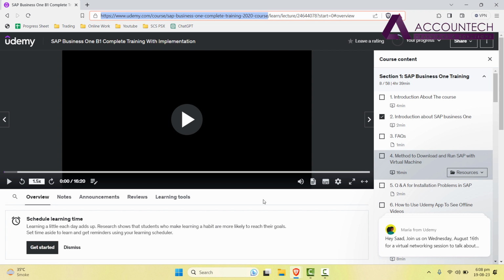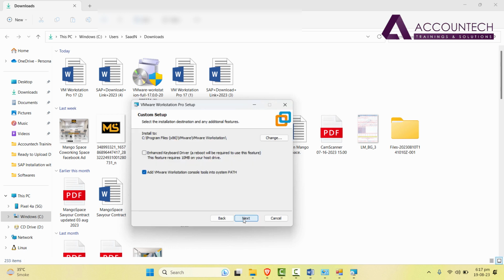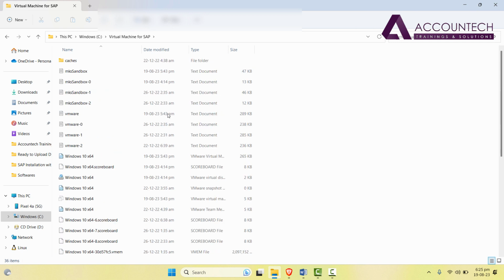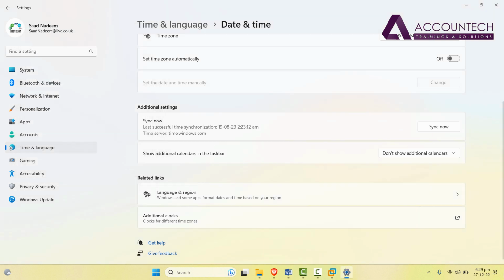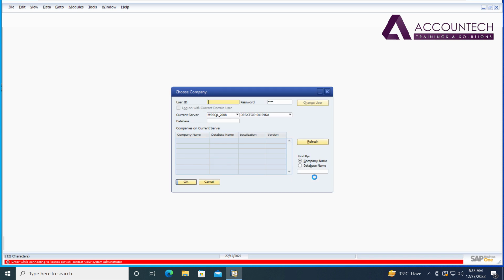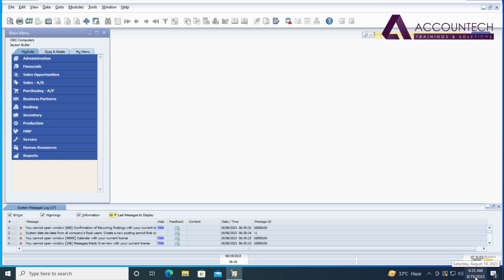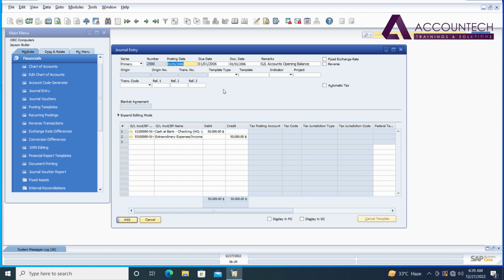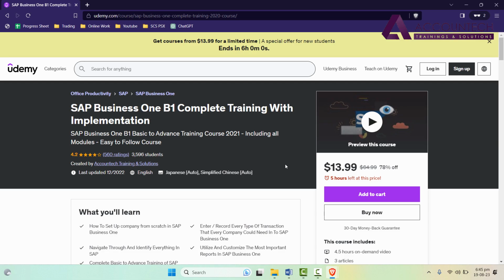Download SAP Business One with Free Lifetime Software Access and Training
🔥 Free SAP Business One Software: Enroll in our course and get exclusive access to the SAP Business One software for FREE, with lifetime validity! Practice and implement your learning in a risk-free environment

 Our dynamic course is designed to equip you with the skills and knowledge needed to harness the full potential of SAP Business One.

Gain practical experience through hands-on exercises and real-world simulations. This interactive approach ensures that you're not just learning theories, but applying them effectively.

 Engaging Video Content: Our high-quality video content makes learning enjoyable and easy to follow. Complex concepts are broken down into digestible chunks, ensuring you grasp each topic seamlessly.

📧 Have questions? Contact our support team at [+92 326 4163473]